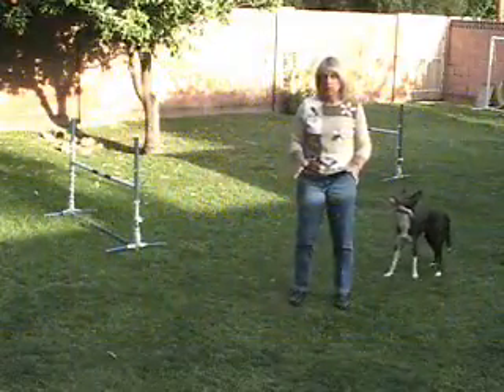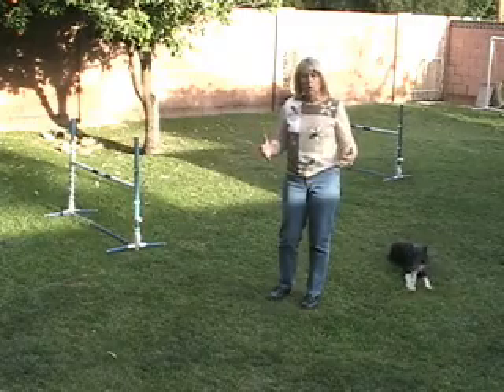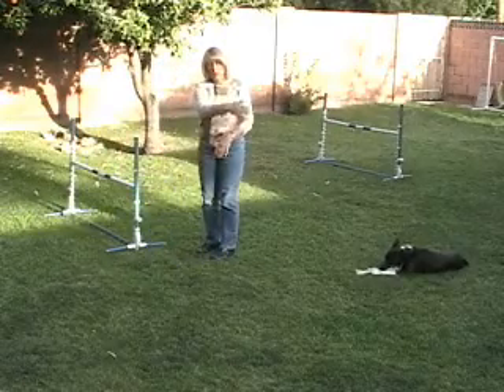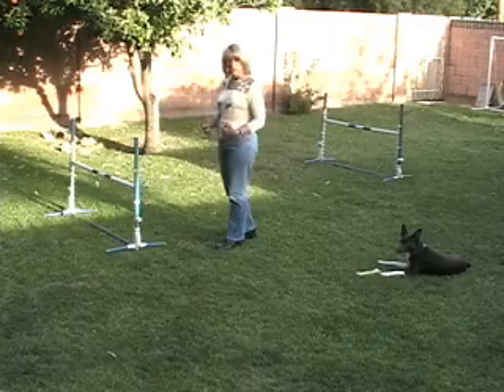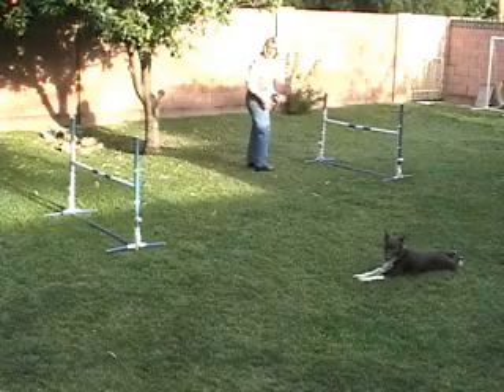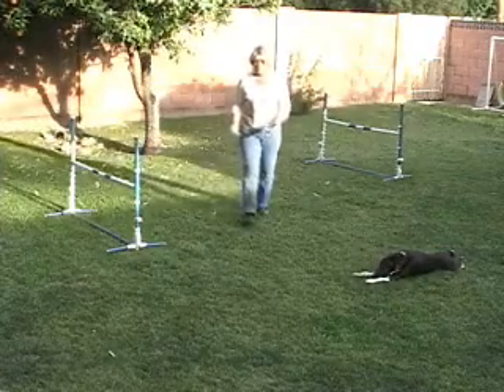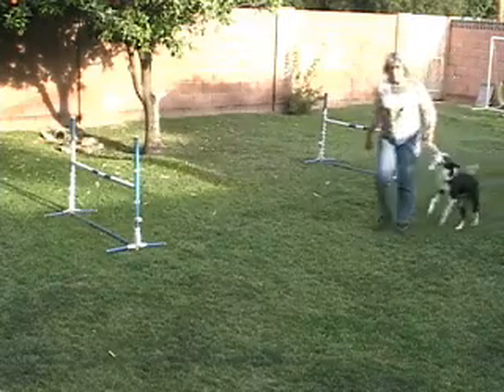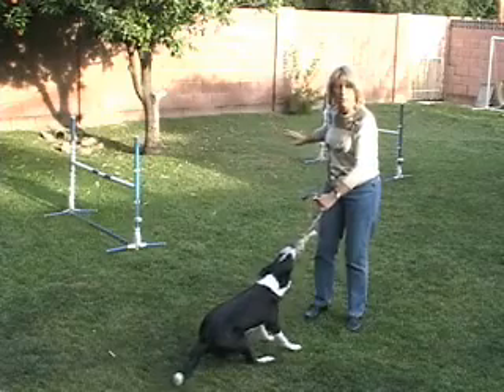Top Notch Two Jump Exercise M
Demonstration of Greg Derrett two jump exercise, working front crosses and deceleration cues.